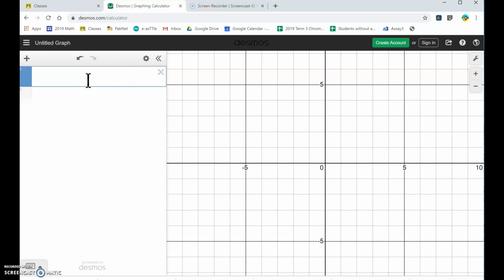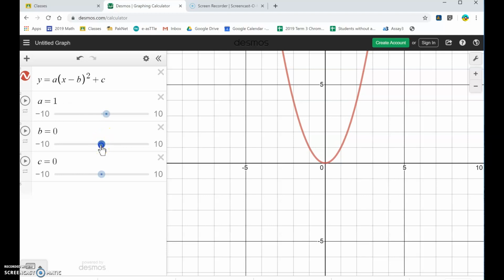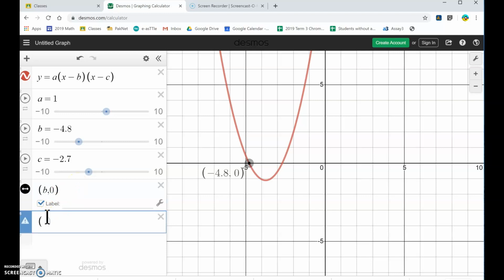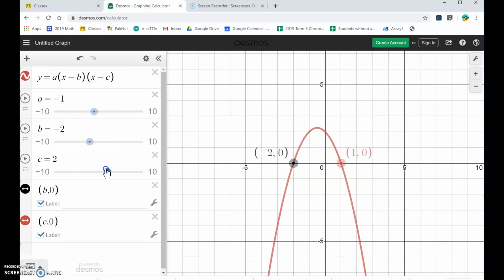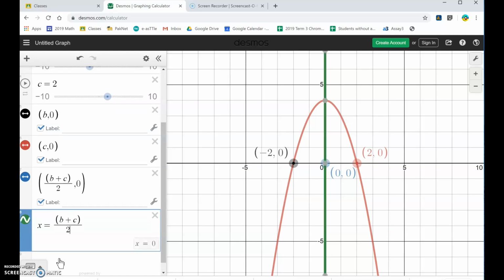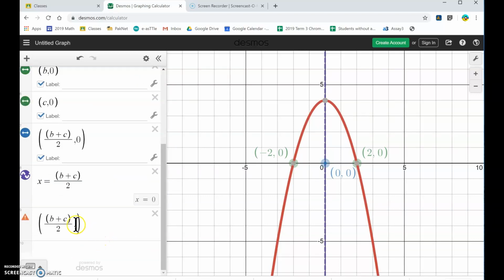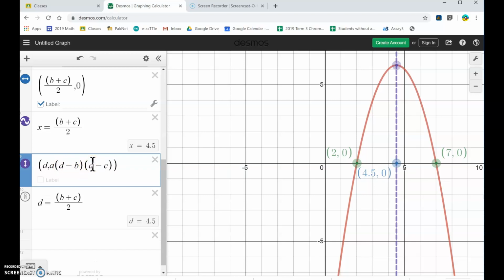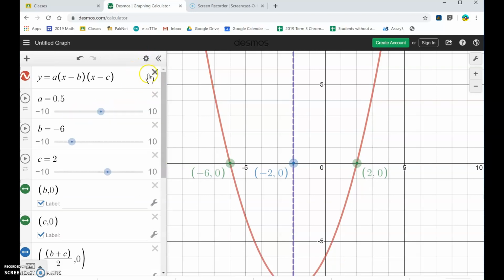Parabola - Factored Form